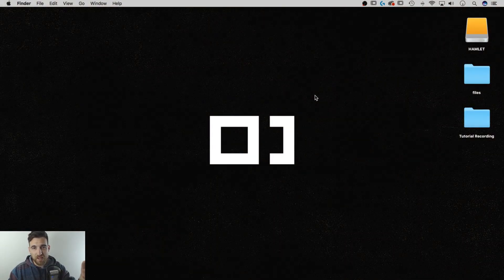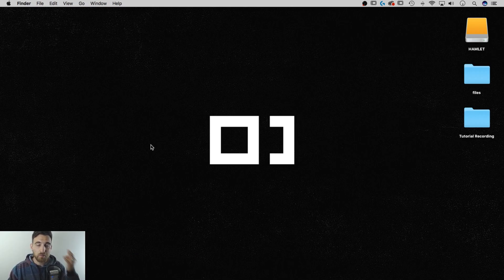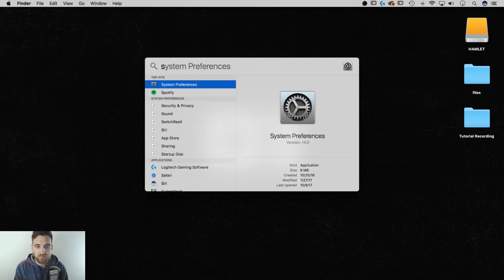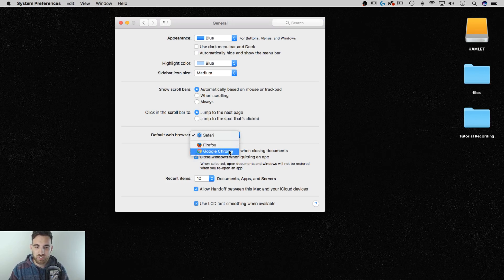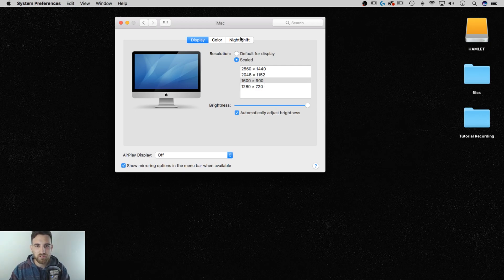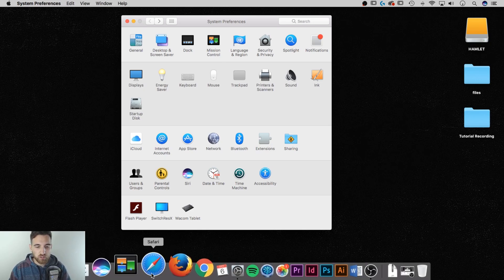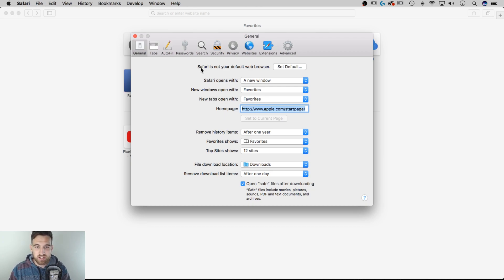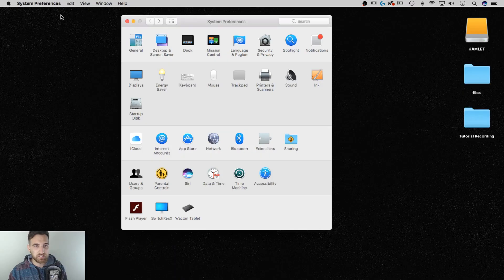How to Change Default Web Browser on Mac | Apple Mac Tutorial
In this Mac tutorial, learn how to change the default web browser from Safari to something like Google Chrome or Firefox.